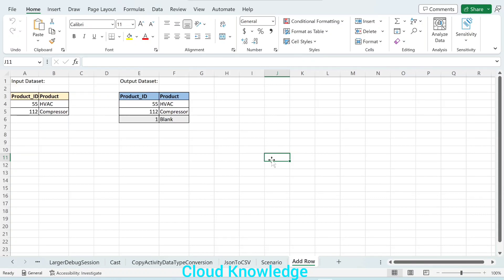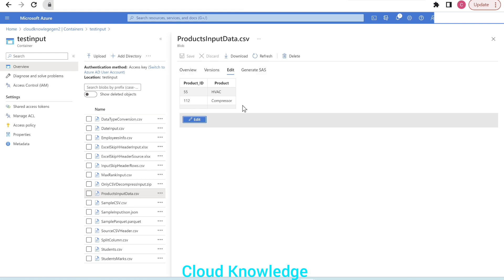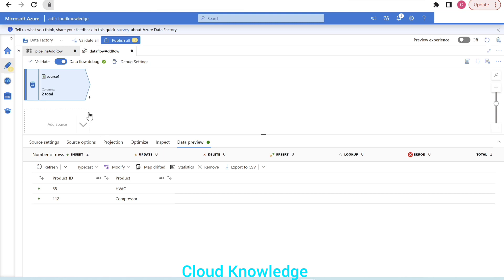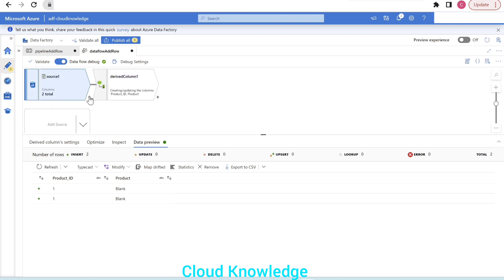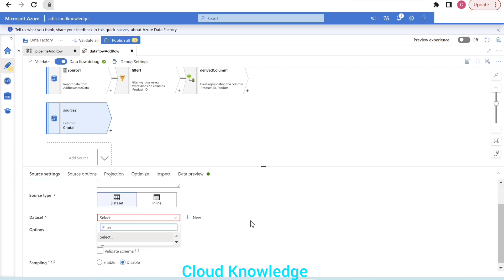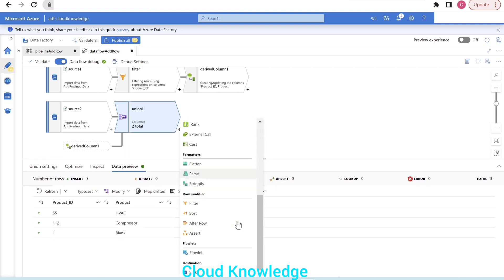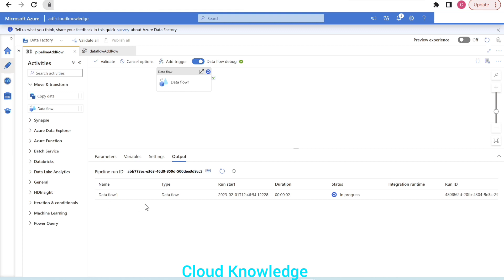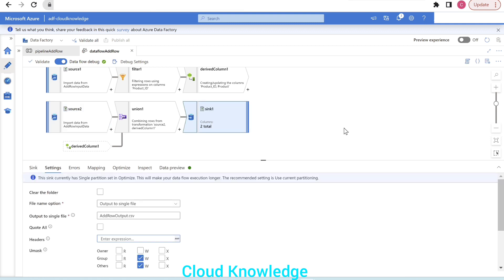Add Row to Source Dataset | Data Flow - Filter, Derived Column, Union